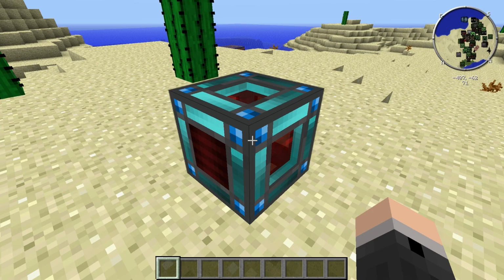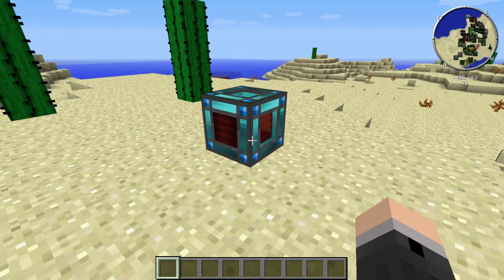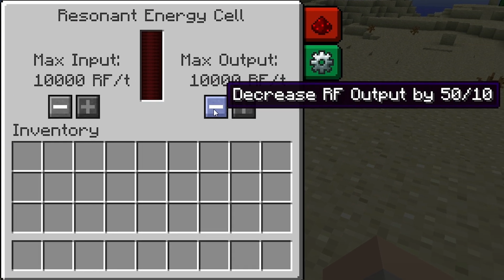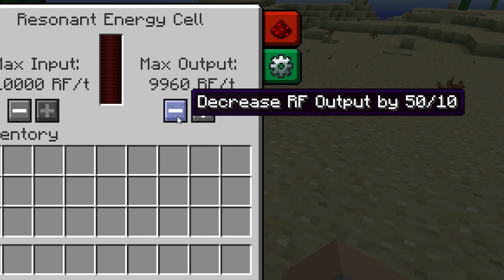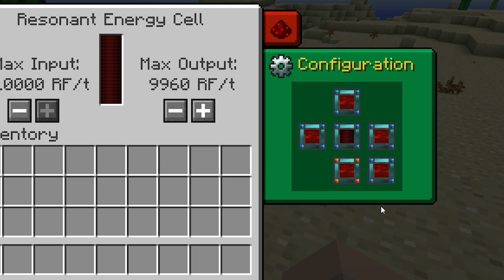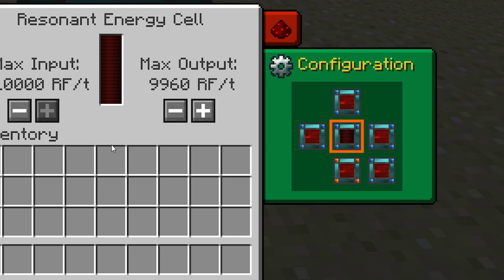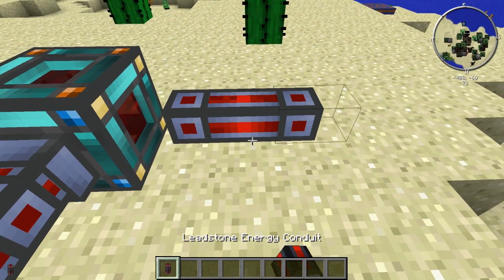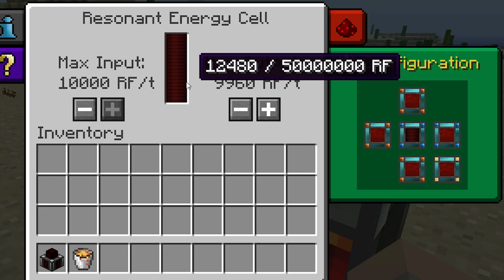Resonant Energy Cell (Tekkit/Feed The Beast) - Minecraft In Minutes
The Resonant Energy Cell is a energy cell that stores 50 million RF. It is the highest tier energy cell. It can transfer up to 10,000 RF/t. Energy Cells can be dismantled instantly by using Sneak + Right-click with a Crescent Hammer or other compatible wrench and will retain their charge. Mining the Energy Cell with a pickaxe will drop an Energy Cell with no charge.
The Blue configuration is to input energy into the Energy Cell, the Orange configuration is to output energy. The yellow configuration lets nothing connect to the energy cell, which is useful for if you have two energy cells next to each other.

Minecraft tutorials in minutes.